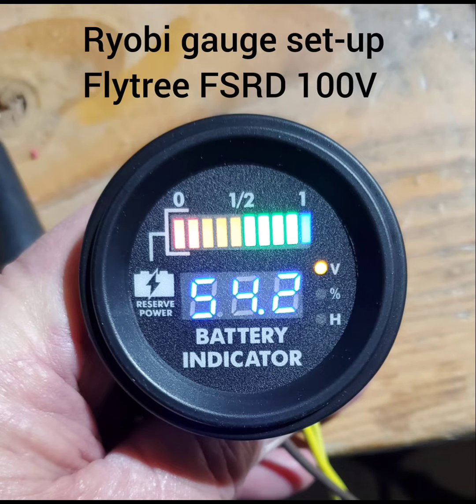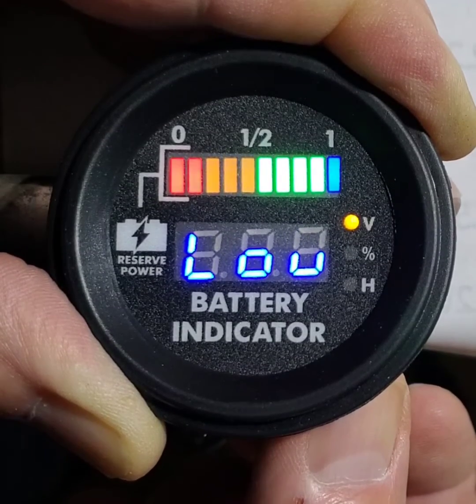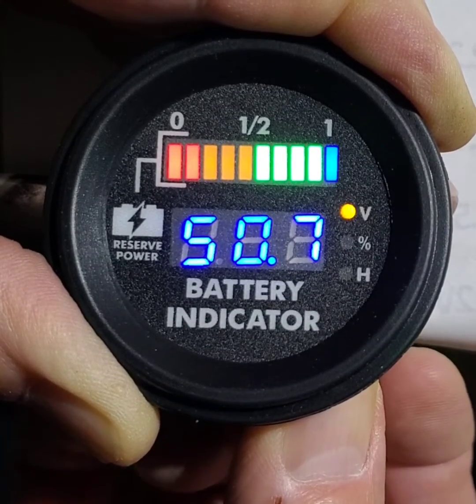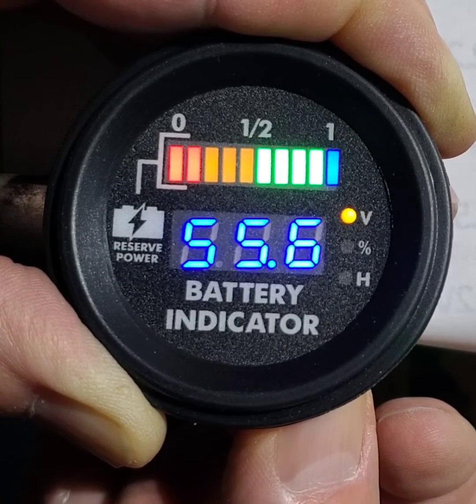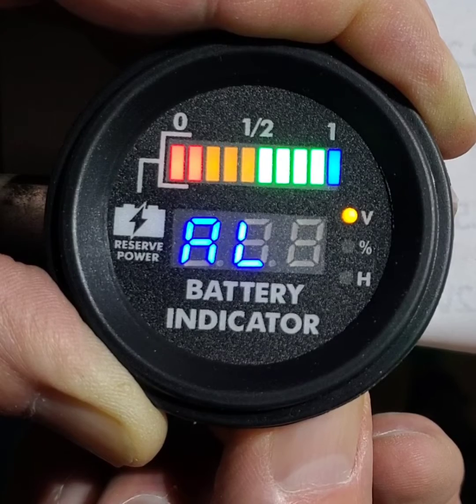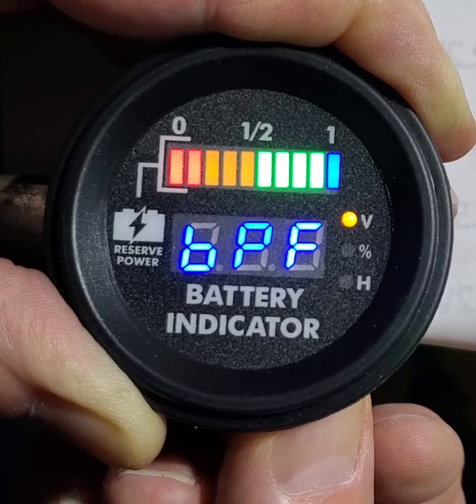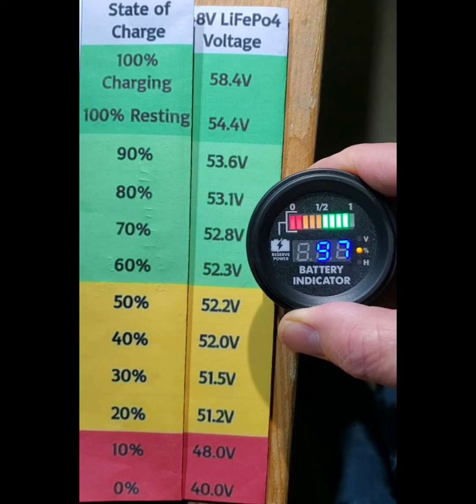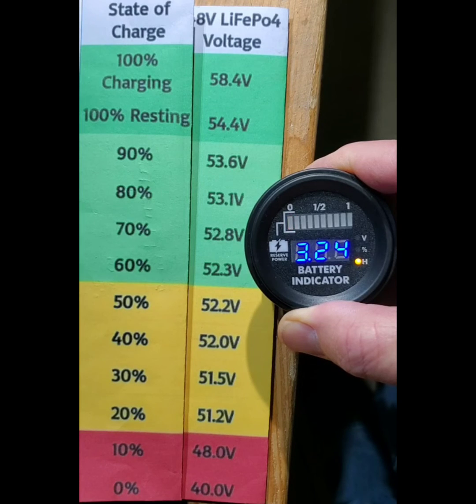Ryobi riding mower battery gauge set-up for lifepo4 batteries. Flytree FSRD 100V gauge.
Ryobi 48v Riding Mowers gauge set-up for lifepo4 batteries. Most gauges don't have the set-up button. I purchased this one from Aliexpress.  Search  Flytree FSRD 100v
the cost was $14 US dollars on 1/3/24.